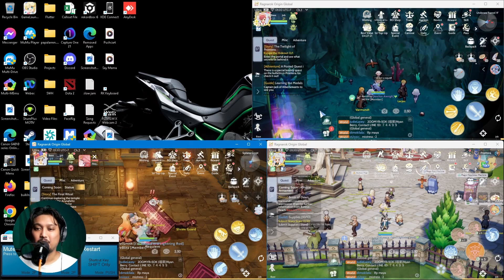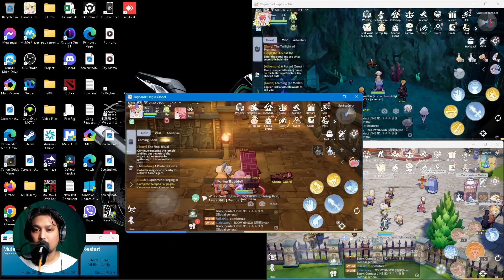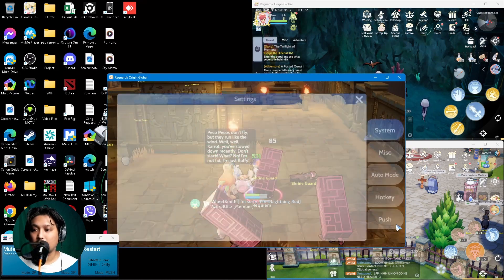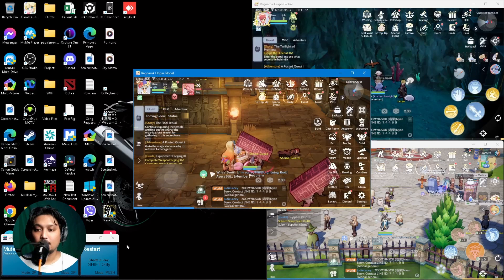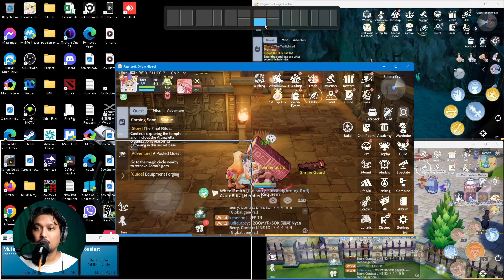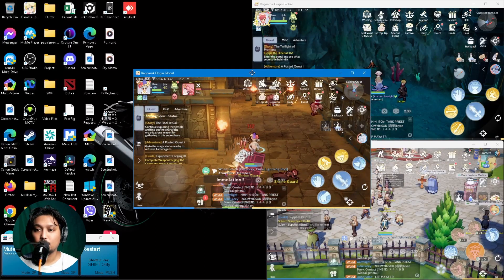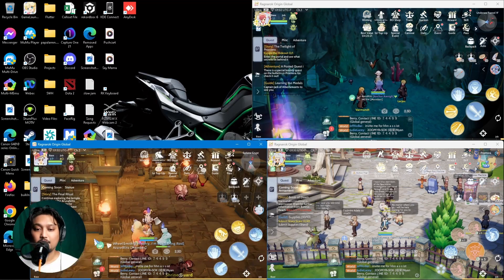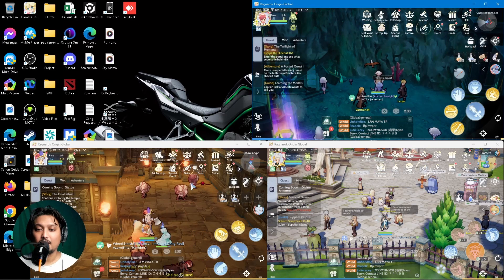Ragnarok Origin PC Client - How to fit 4 windows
In this video, I want to share how I fit 4 game clients in 1 screen. I tried to use Android emulators but it is so laggy. By using the official game client, I was able to run 4 simultaneously with max graphics enabled.